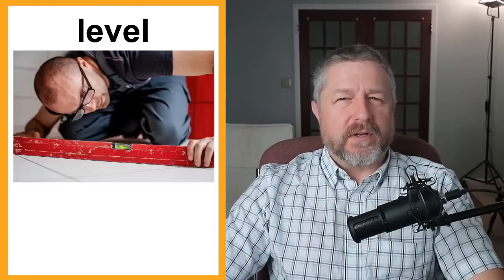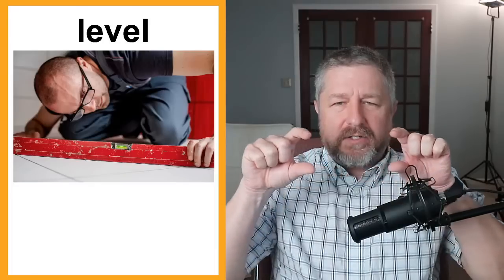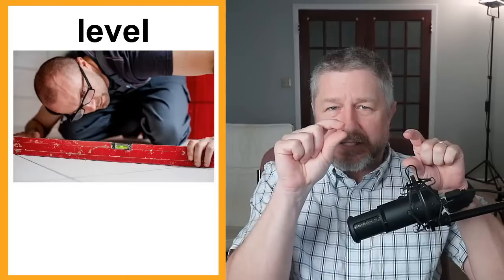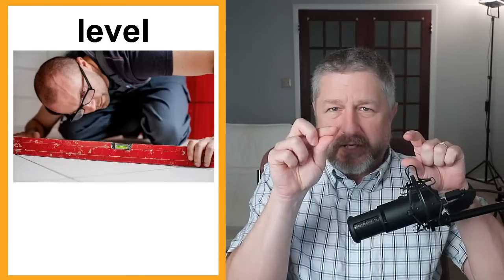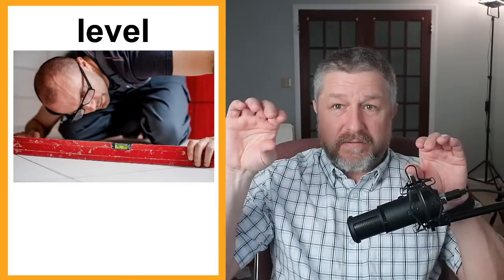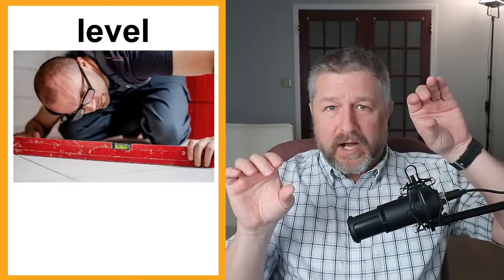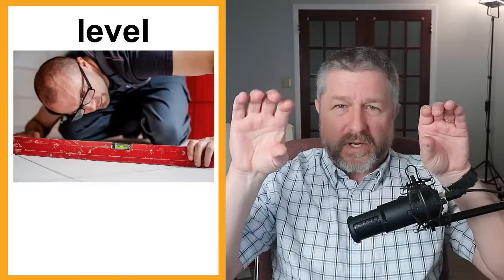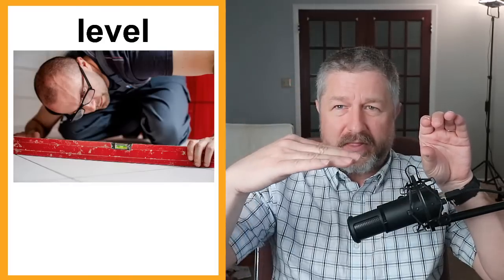Let's Learn English! Topic: Construction 👷🏾🔨🧰🚧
Welcome to this English class where I'm going to help you learn to talk about construction. The world around us is constantly changing and it feels like our towns and cities are constantly under construction. In this English lesson I'll help you learn words and phrases so that you can talk about it!

In this English class you'll learn words and phrases like renovation, under construction, tool belt, tape measure and more!

Once again I'll be sure to teach the vocabulary, but also I'll make sure to use a lot of phrases during the lesson so that you can learn not just the vocabulary, but how to USE the vocabulary. This is much more than a simple vocabulary lesson!

I hope you enjoy this English lesson about construction!

Becoming a member at every level has these benefits and perks:
1) For 10 minutes or more at the end of each live stream you will be able to participate in the "Members Only" chat.
2) A cool crown beside your name during live streams and when making comments on videos.
3) Your name in green during live stream lesson chat.
4) You will have access to a members only video each Wednesday called, "Wednesdays with Bob". These are behind the scenes bonus videos with full English transcripts for your listening practice.
5) A full transcript for every Tuesday video.
6) Access to a slower version of every Tuesday video with high quality audio and large easy-to-read English subtitles.
7) At least one worksheet for each Tuesday video to fill out while listening. (Great for Teachers!)
8) From time to time access to worksheets and games on Quizlet for each Tuesday video.

✅SEND ME A POSTCARD:

Smithville, Ontario
Canada
L0R2A0